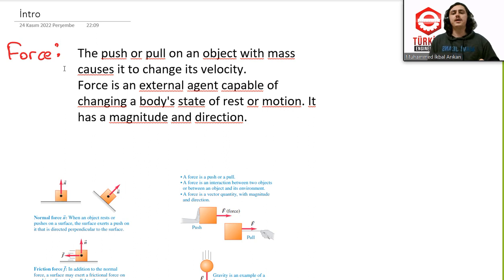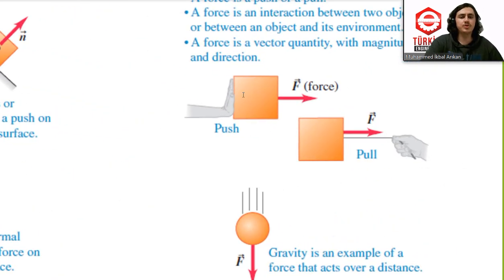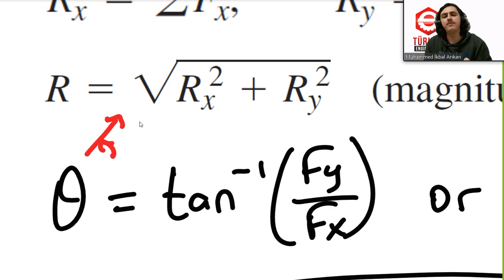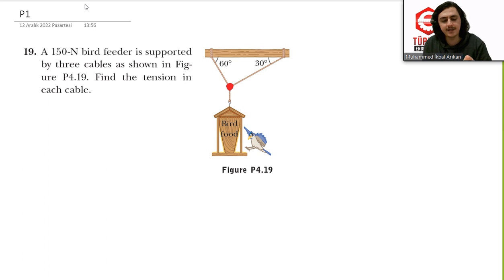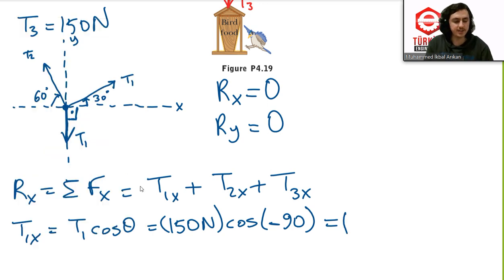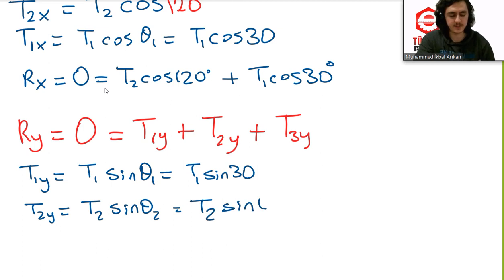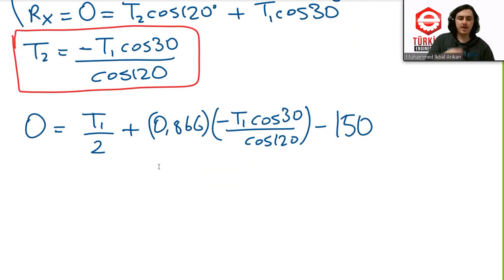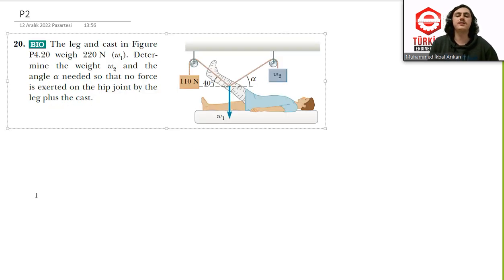INTRODUCTION TO COLLEGE PHYSICS #12 | 4.1 Force and Net ForceIntro (2D Kinetics)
INTRODUCTION TO COLLEGE PHYSICS  #12 | 4.1 Force and Net Force
Intro (2D Kinetics)

We will study classical mechanics chapters:

3.1 Velocity in a Plane
3.2 Acceleration in a Plane
3.3 Projectile Motion
3.4 Uniform Circular Motion

4.1 Force and Net Force
4.2 Newton’s First Law
4.3 Mass and Newton’s Second Law
4.4 Mass and Weight
4.5 Newton’s Third Law
4.6 Free-Body Diagrams

5.1 Equilibrium of a Particle (Statics)
5.2 Applications of Newton’s Second Law (Dynamics)
5.3 Contact Forces and Friction
5.4 Elastic Forces

6.1 Force in Circular Motion
6.2 Motion in a Vertical Circle
6.3 Newton’s Law of Gravitation
6.4 Weight
6.5 Satellite Motion

Chapter 7 Work and Energy:
7.1 An Overview of Energy
7.2 Work
7.3 Work and Kinetic Energy
7.4 Work Done by a Varying Force (Spring)
7.5 Potential Energy
7.6 Conservation of Energy
7.7 Conservative and Nonconservative
7.8 Power

8.1 Momentum
8.2 Conservation of Momentum
8.3 Inelastic Collisions
8.4 Elastic Collisions
8.5 Impulse
8.6 Center of Mass
8.7 Motion of the Center of Mass
8.8 Rocket Propulsion

9.1 Angular Velocity and Angular Acceleration
9.2 Rotation with Constant Angular Velocity
9.3 Relationship Between Linear and Angular
9.4 Kinetic Energy of Rotation and Moment
9.5 Rotation About a Moving Axis

10.1 Torque
10.2 Torque and Angular Acceleration
10.3 Work and Power in Rotational Motion
10.4 Angular Momentum
10.5 Conservation of Angular Momentum
10.6 Equilibrium of a Rigid Body
10.7 Vector Nature of Angular Quantities